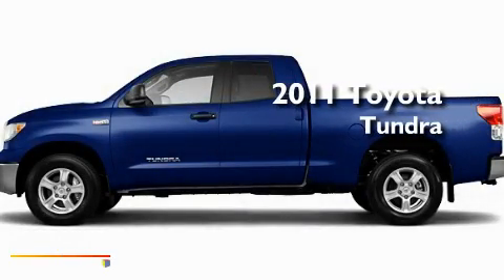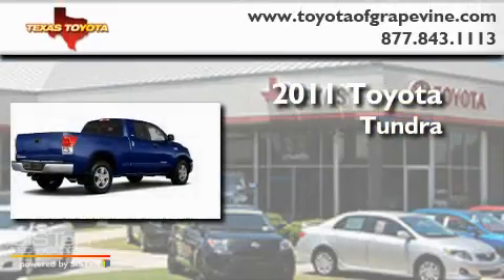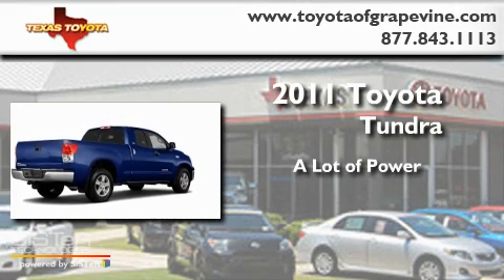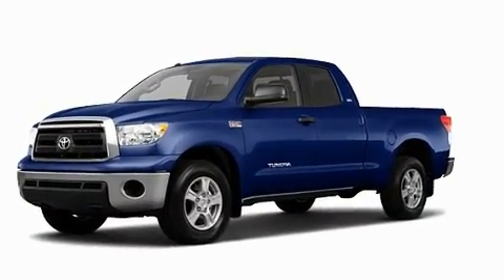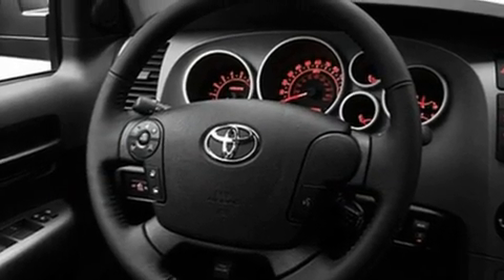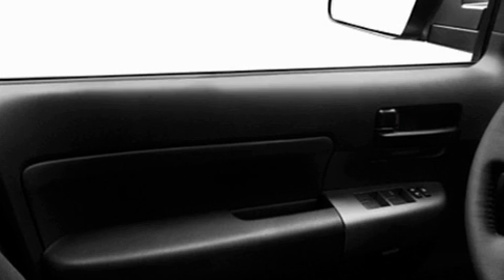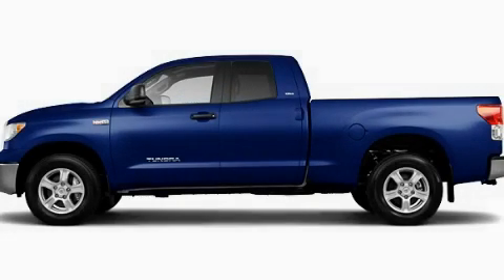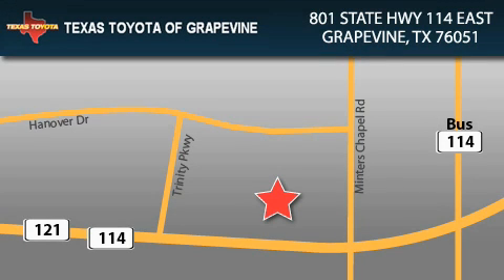2011 Toyota Tundra Dallas TX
Year : 2011

 Make : Toyota

 Model : Tundra

 Engine : 4.6L 8 Cyl. Fuel Injected

 Trans . : Not Specified

 Exterior : Nautical Blue Metallic

 Miles : 5

 801 State Hwy 114 East

 2011 Toyota Tundra Grapevine TX